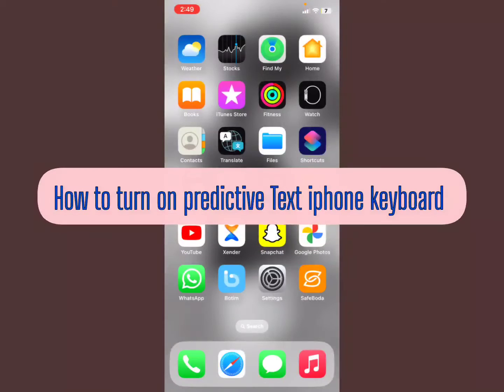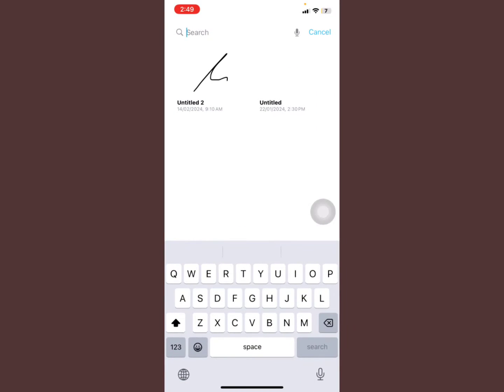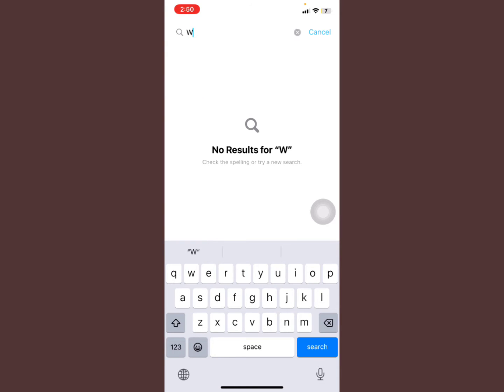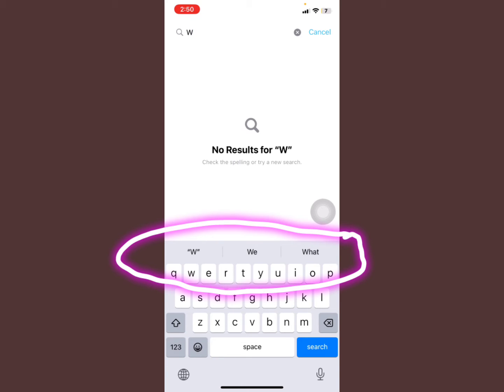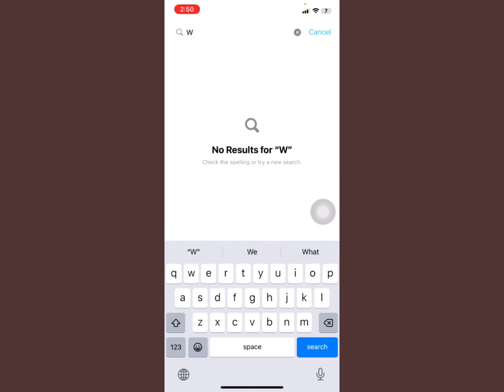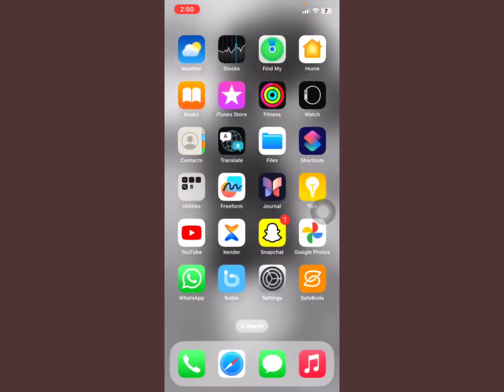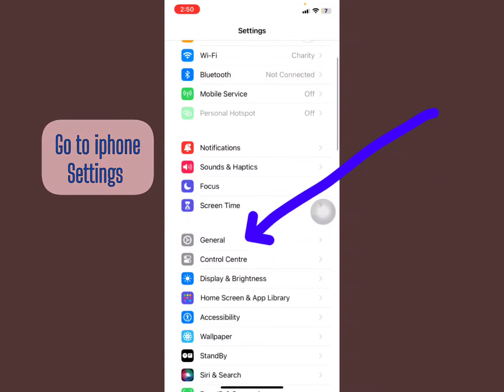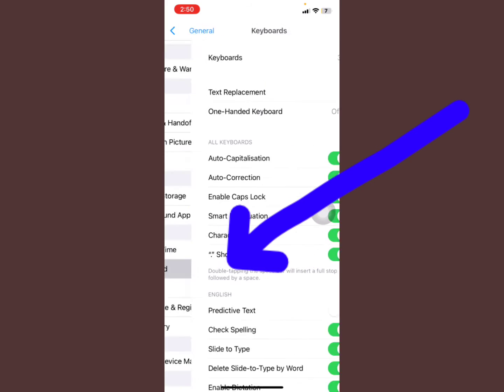iOS 17: How to Turn ON predictive Text on iphone Keyboard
in this video  I am going to show you how to turn on predictive text with the suggestions on your Keyboard on an iphone.